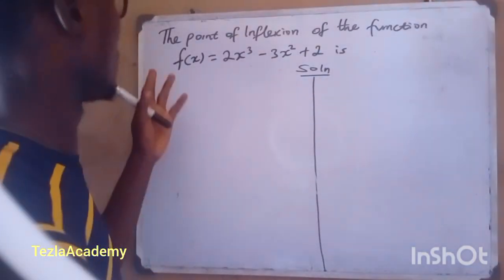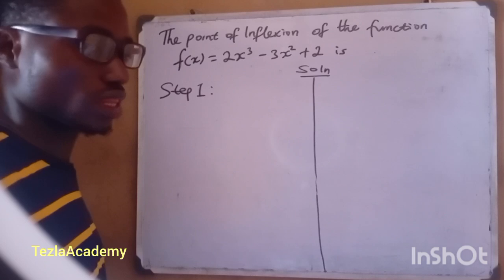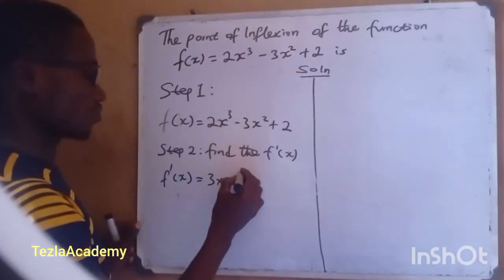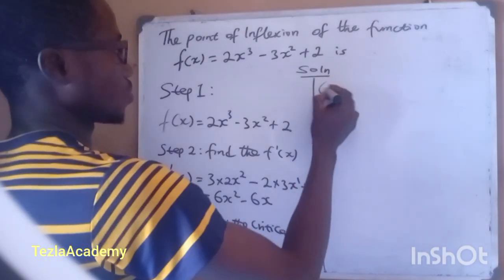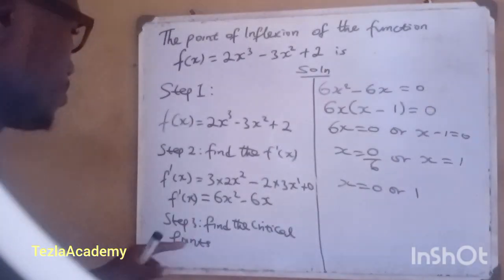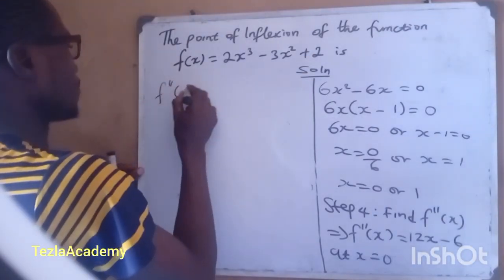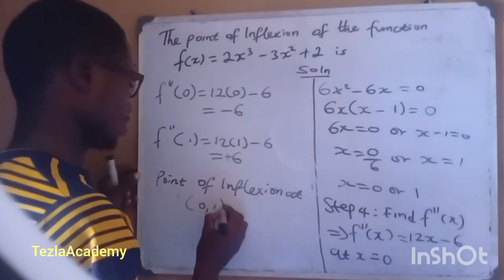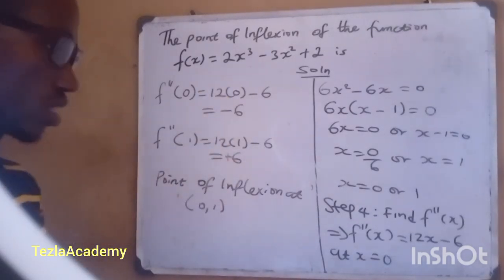Example problem on the point of inflection of a function